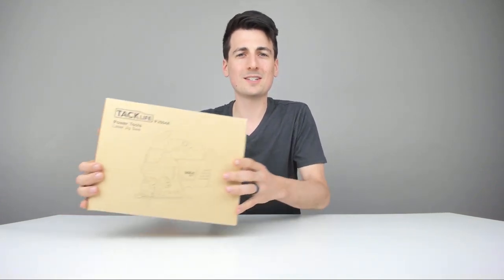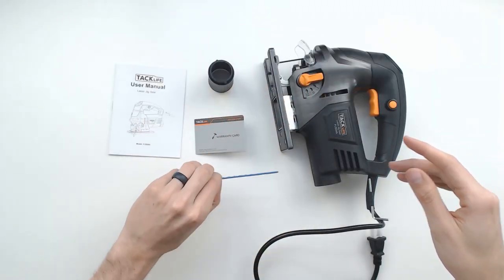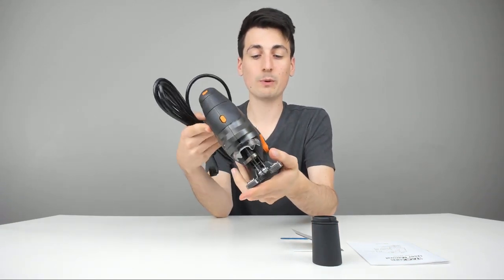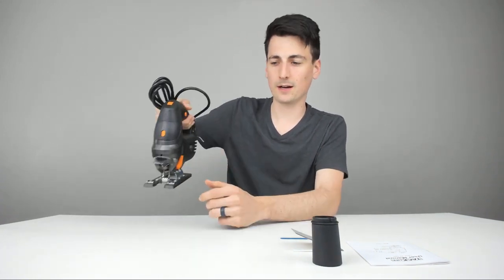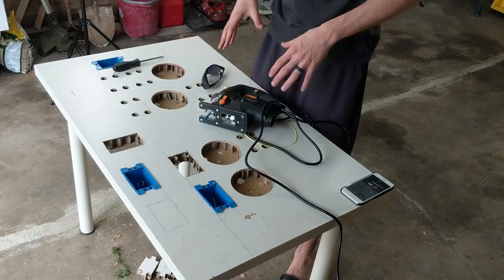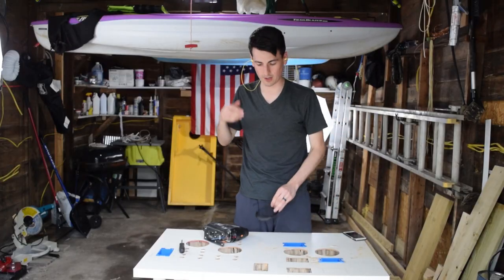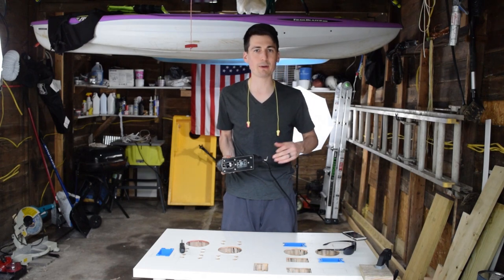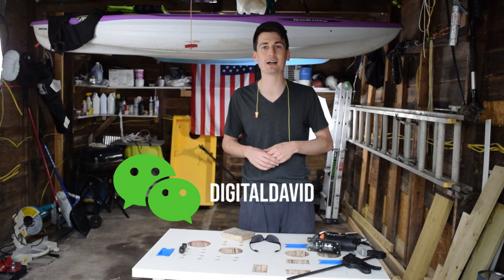TACKLIFE JIGSAW REVIEW w/ Laser Guide + Variable Speed + Double Bevel Cutting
Tacklife Jigsaw PJS04A

Jigsaw, Tacklife Upgraded 6.7 Amps 3000 Rpm Jig Saw with Laser Guide, Variable Speed, Double Bevel Cutting(0-45°), Vacuum Pipe, Ideal for Cutting Wood, Plastic, Aluminium - PJS04A Review Digital David Product Review Channel